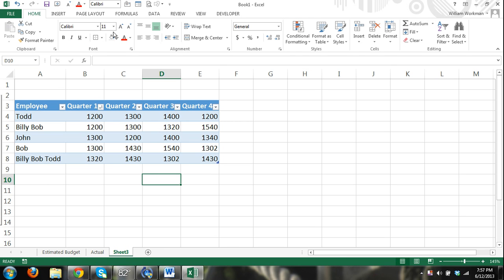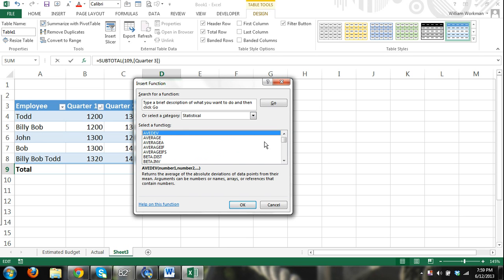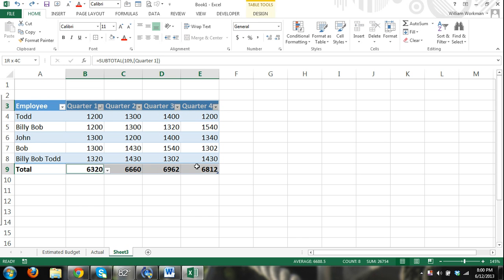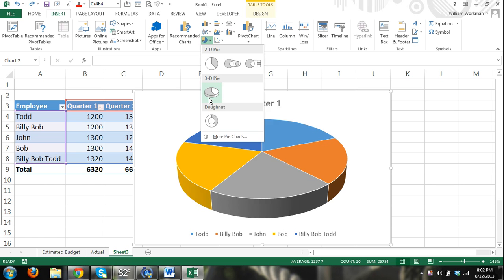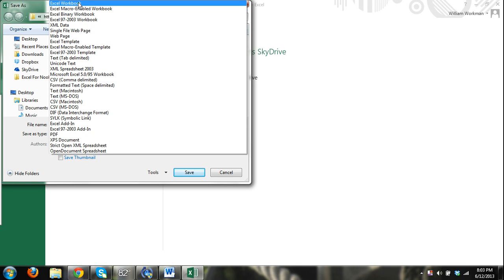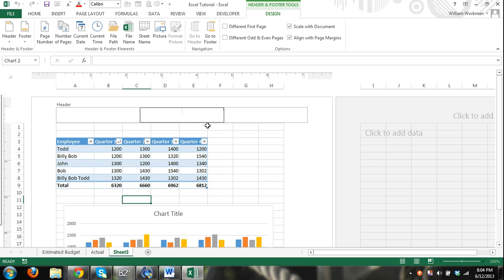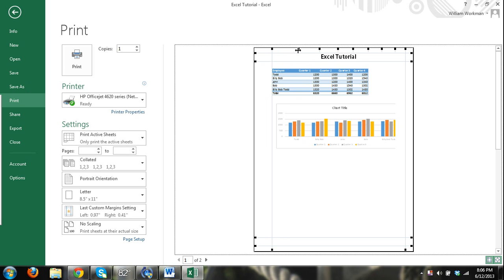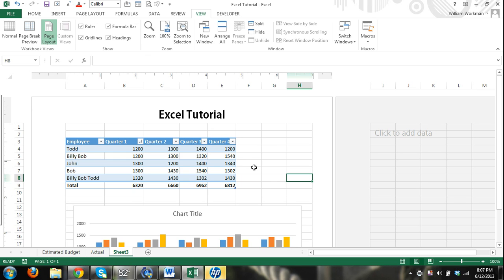MS Excel 2013 Tutorial FOR BEGINNERS PART 6 - How to use Excel - formulas, charts, tables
This is an Excel 2013 Tutorial for beginners that covers the 10 most basic things you must know about Microsoft Excel. In this tutorial I introduce you to Excel showing you the different parts of Excel how to navigate in excel, insert formulas, functions, select cells, make charts and graphs, cell reference, worksheet operations and worksheet reference and how to print and prepare your file to print using page layout. In this Excel for beginners tutorial I only introduce these features however it is up to you to become proficient in excel by practice. This tutorial will work for Microsoft Excel 2007 Microsoft Excel 2010 and Microsoft Excel 2013.

How to navigate Excel
Excel workbooks
Excel worksheets
Excel Ribbon
Excel Commands
Shortcut menu
Data Entry
Formatting Numbers
Formatting Cells
Formatting Text
Excel formulas
Excel functions
Excel Charts
Excel Tables
Types of Data
Autofill
Merge Cells
Cell Alignment
Conditional Formatting
Add New Columns
Delete Columns
Add Rows
Delete Rows
Add new Worksheets
Remove Worksheets
Name Worksheets
Saving Excel files
Print in Excel
Page Layout
Selecting Cells
Cell ranges
Cell reference
Function arguments
Formula arguments
Shortcut menu
Copy and paste
Excel templates